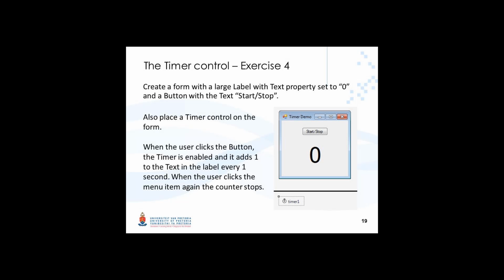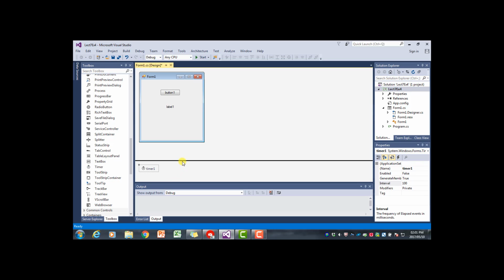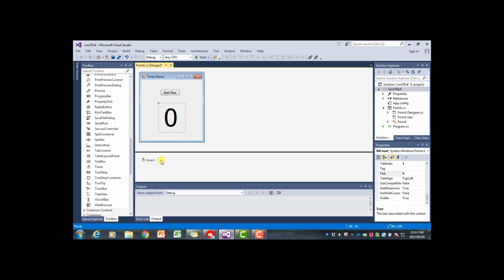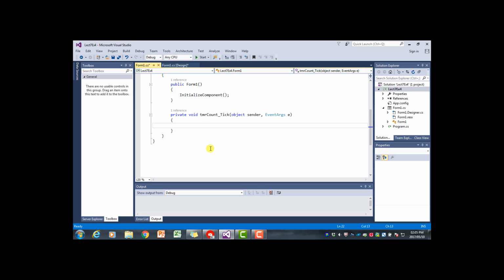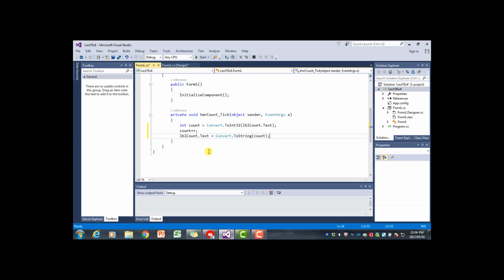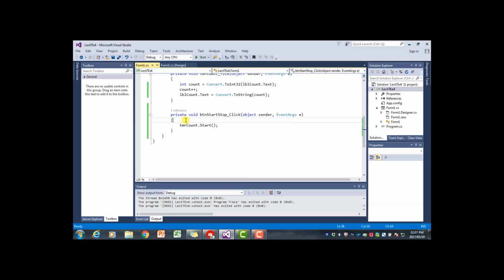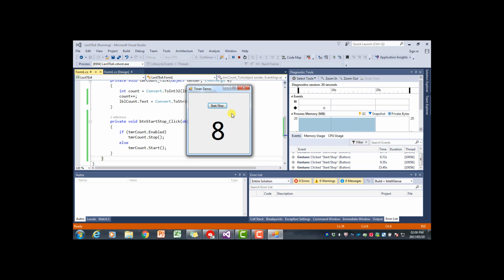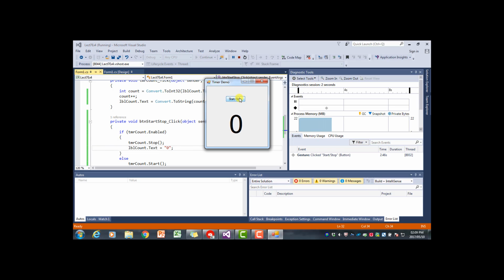Lect7Ex4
Lecture 7 Exercise 2 - The Timer control